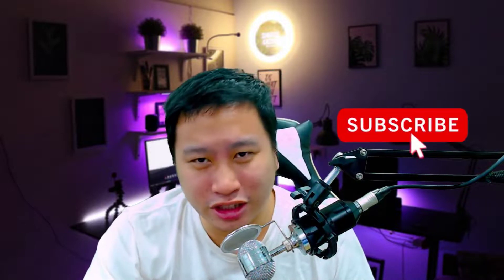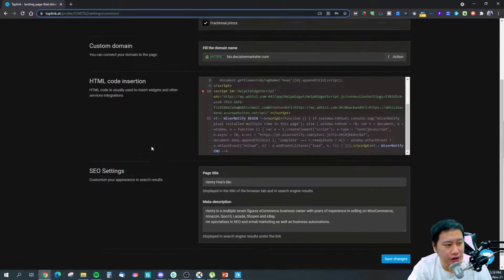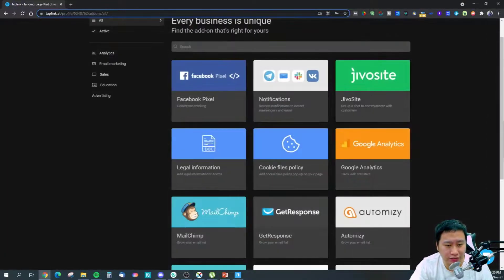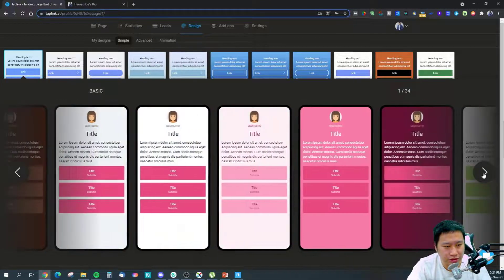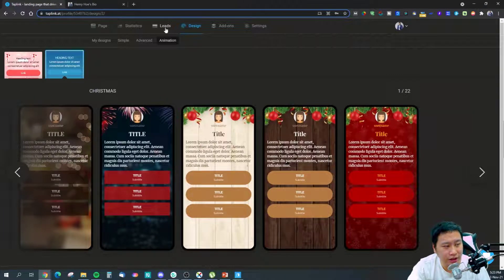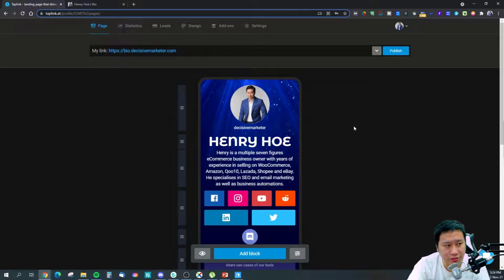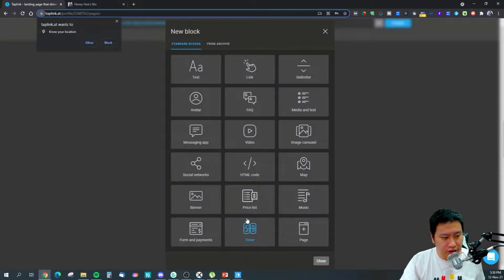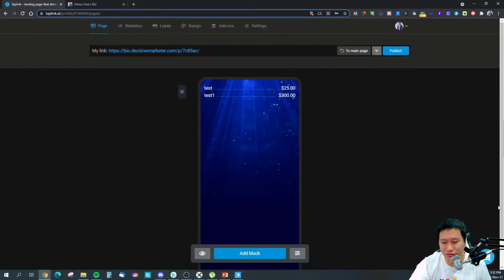Taplink Review - More Than Just A Bio-Link Builder, Build an Entire Mobile Site with This!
Don't let the name fool you, Taplink is so much more than just a bio-link builder. With the Taplink mobile site builder, you can actually build an entire mobile site without coding knowledge! You can even create lead capture forms, collect payments as well as powerful APIs to connect with other apps.